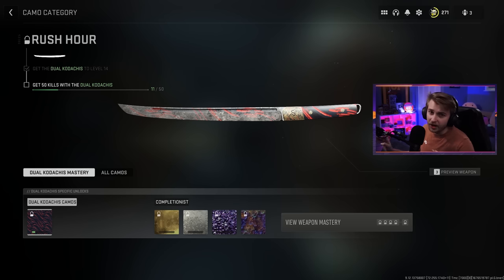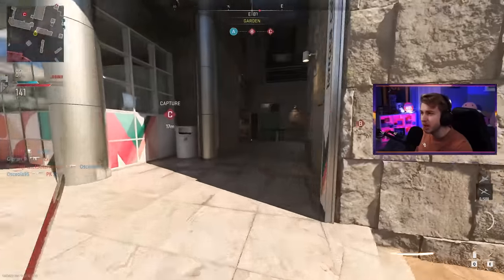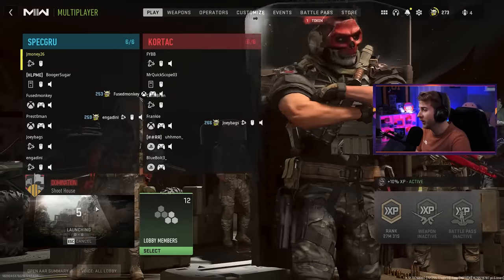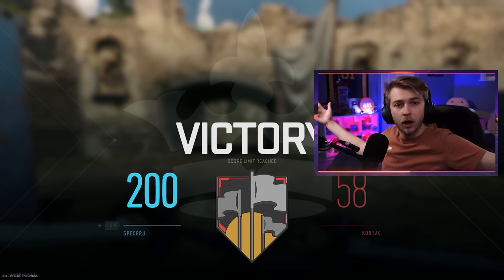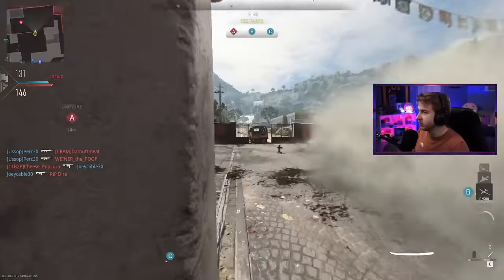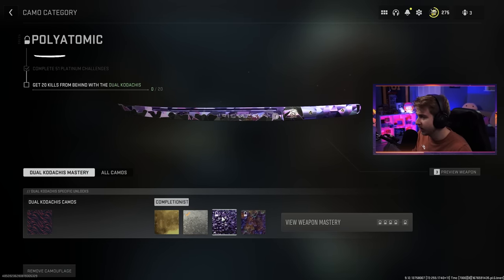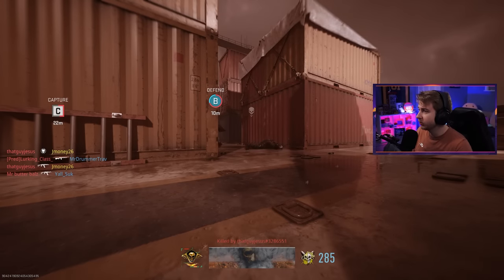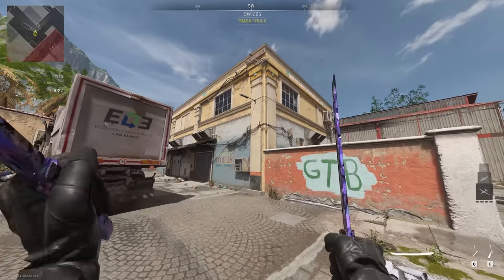Kills from behind should be illegal...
We get the new Dual Kodachis Melee weapons Orion and struggle to get kills from behind done.

✅LINKS✅
👕MERCH 👕

Main Monitor
2nd Monitor
Monitor Stand